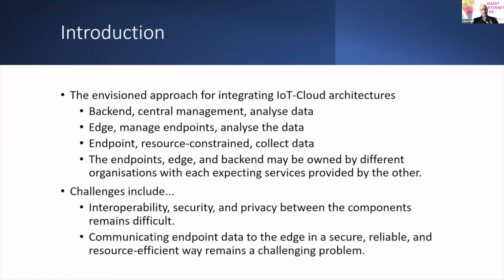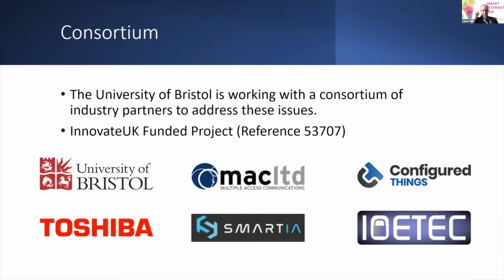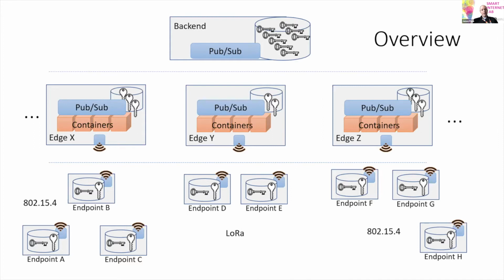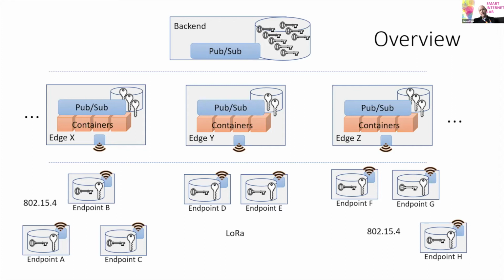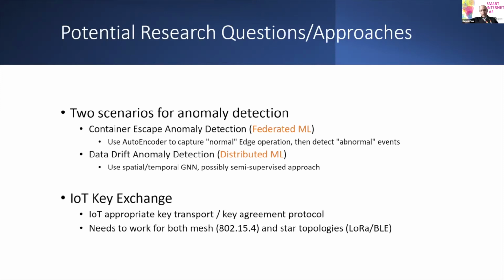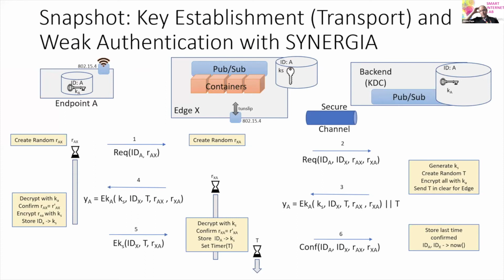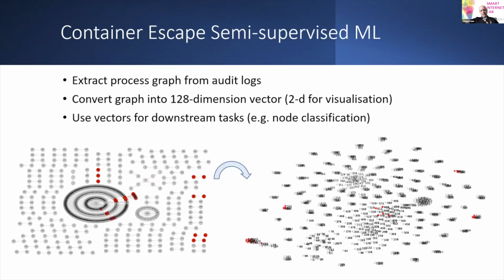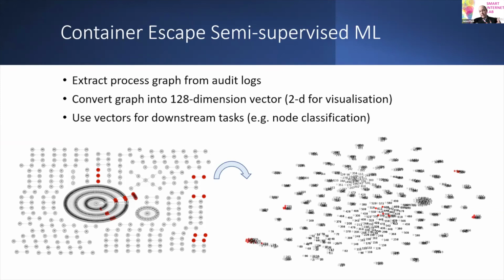SMART:2021 James Pope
Date: 23/09/2021
Speaker: Dr James Pope
Title: SYNERGIA project - Secure by design end-to-end platform for large scale resource constrained IoT Applications